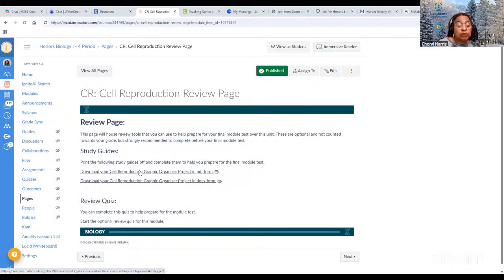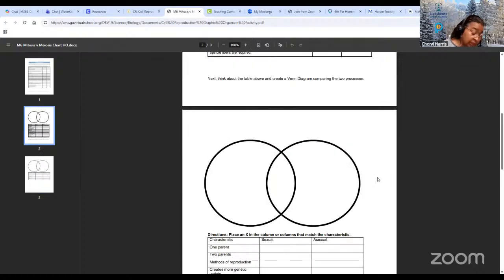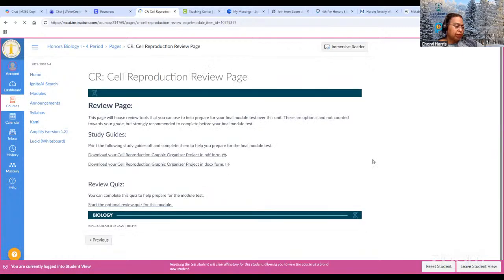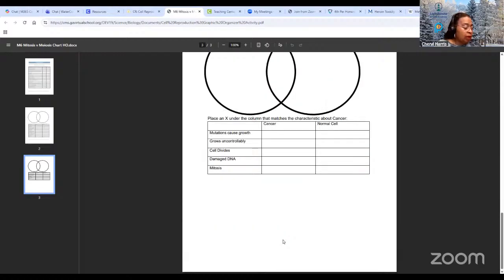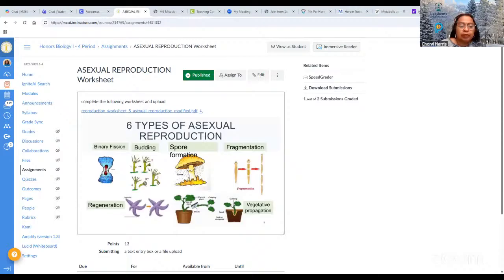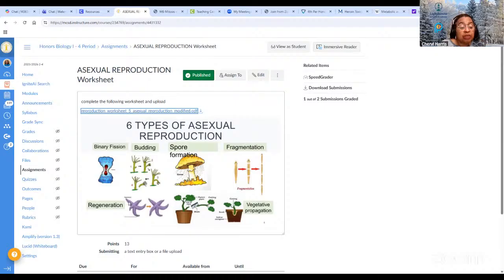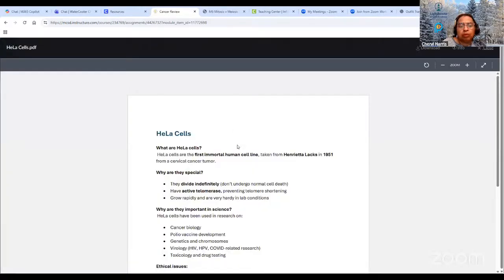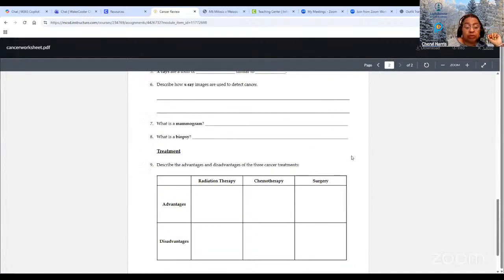Ms Harris's Zoom link